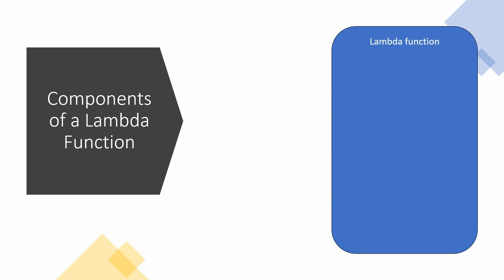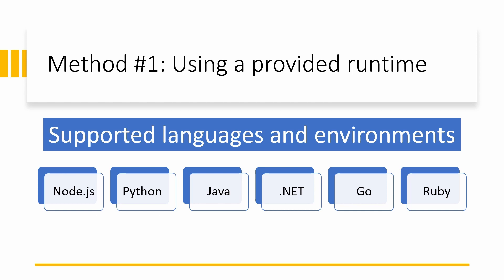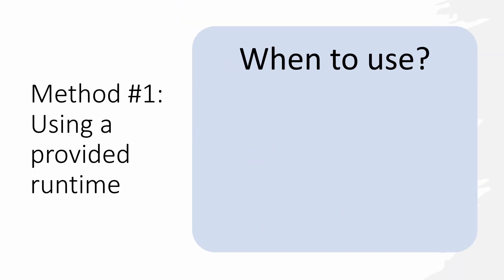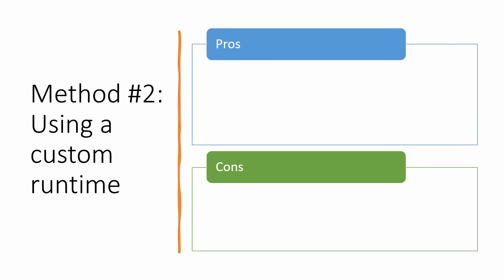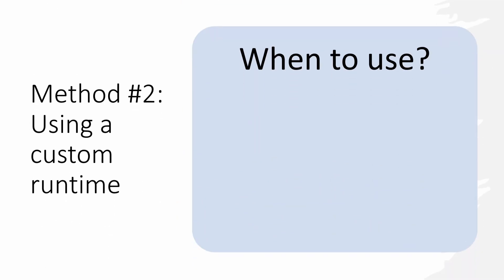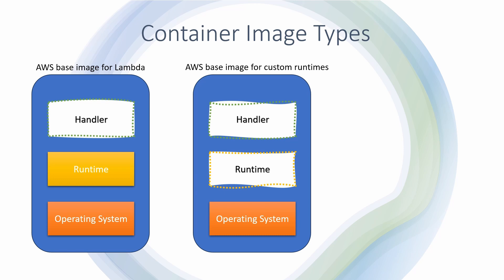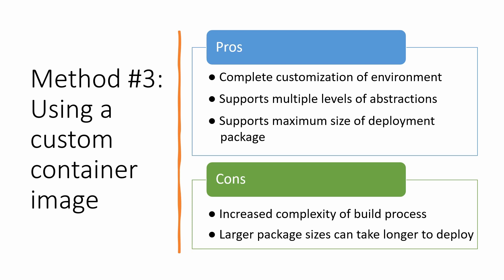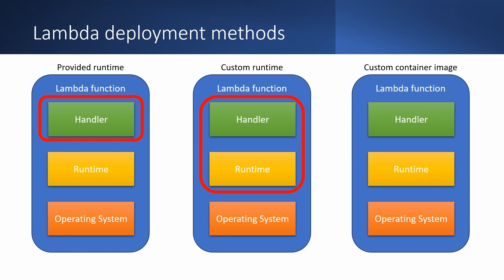How to deploy Lambda function on AWS?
When deploying AWS Lambda functions, there is more than one way to get the job done. In this video, we will explore available methods for deploying code to Lambda functions and find out when it is more appropriate to use each method.